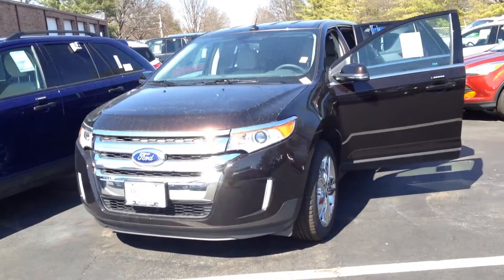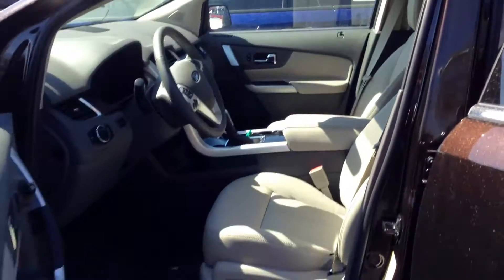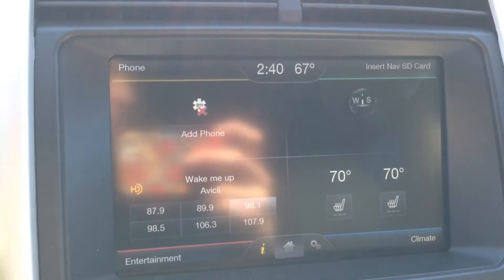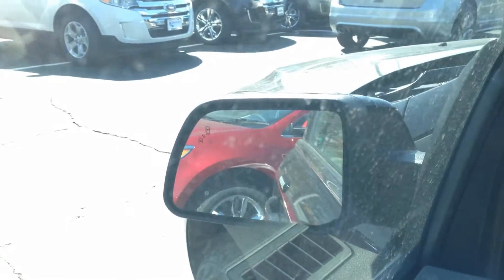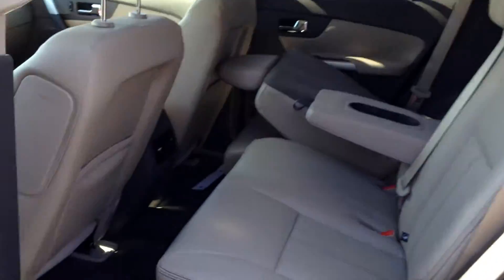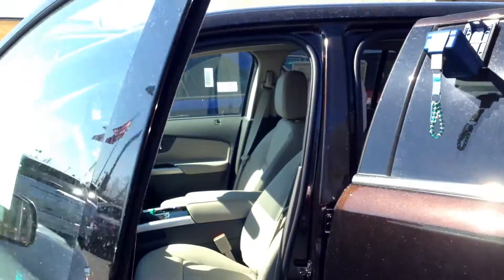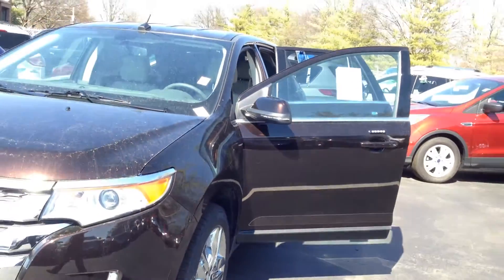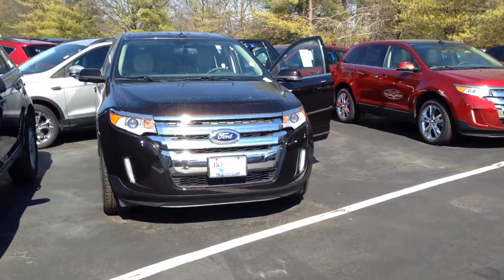2014 Ford Edge St. Louis Missouri, St. Charles Missouri, St. Peters Missouri